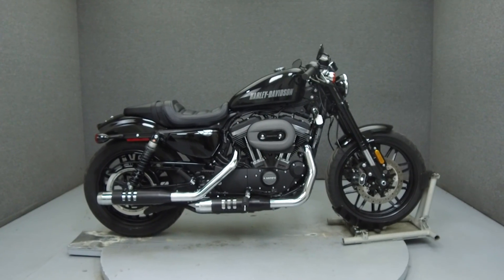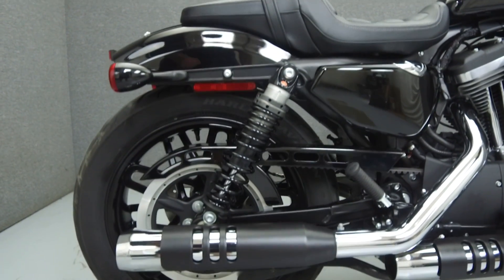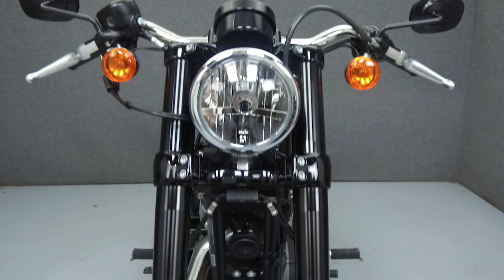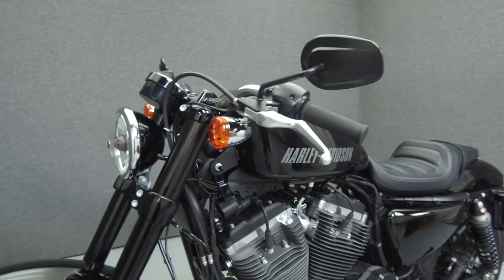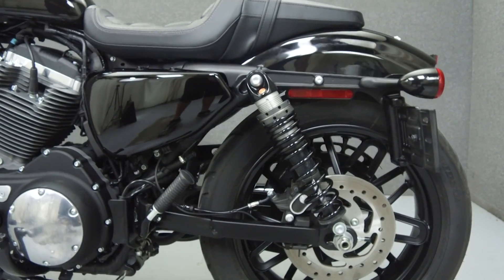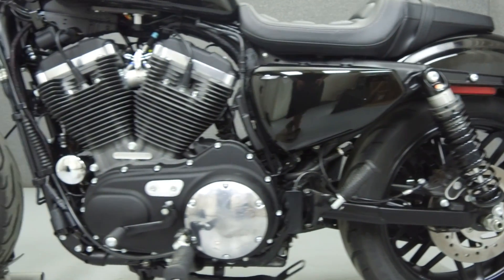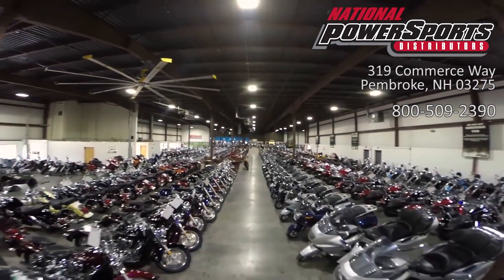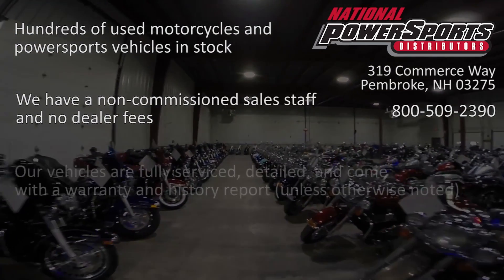2016 HARLEY DAVIDSON XL1200CX SPORTSTER 1200 ROADSTER W/ABS - National Powersports Distributors